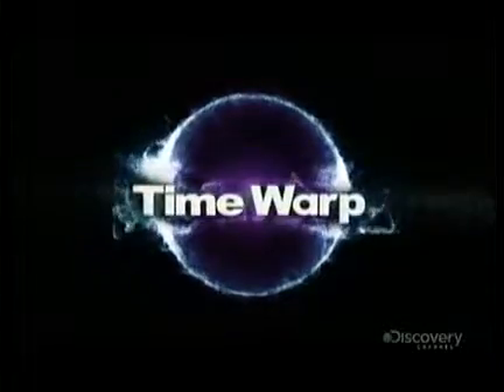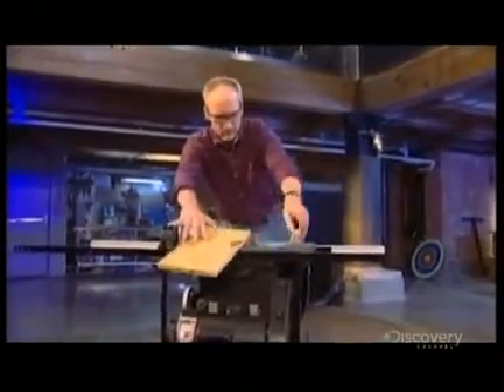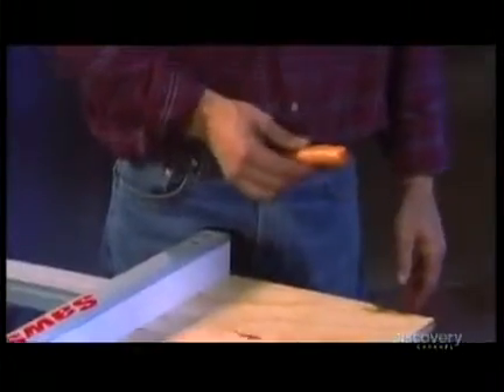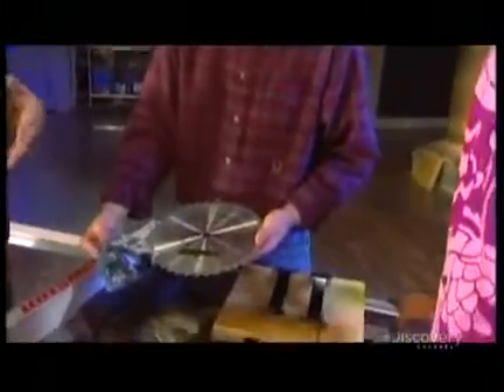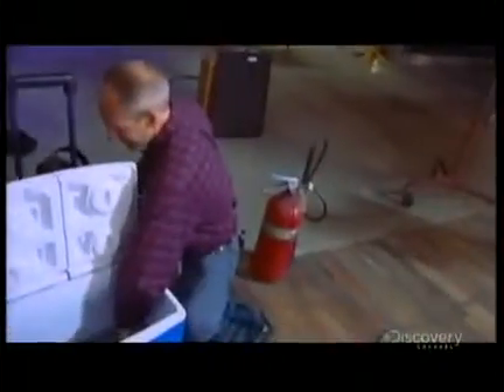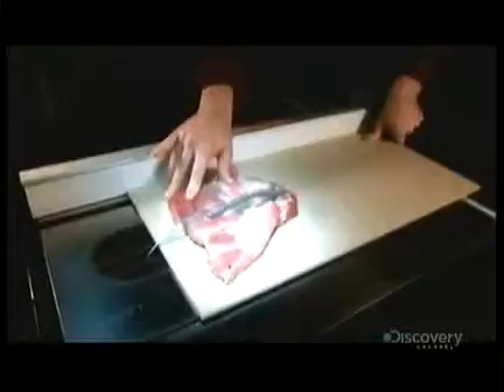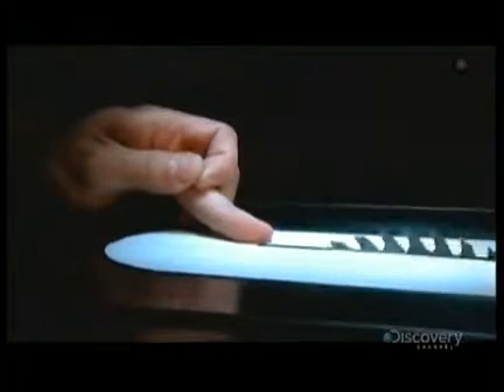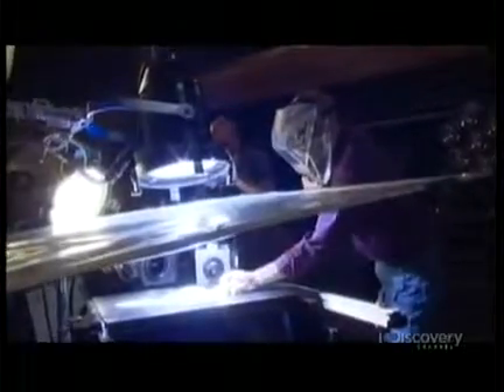Awesome Technology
This video contains information about an awesome technology.